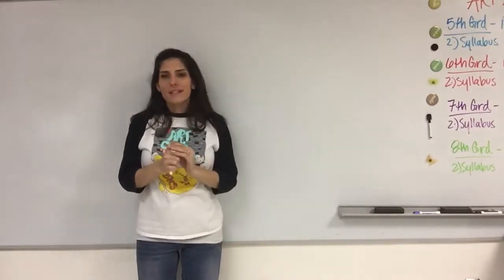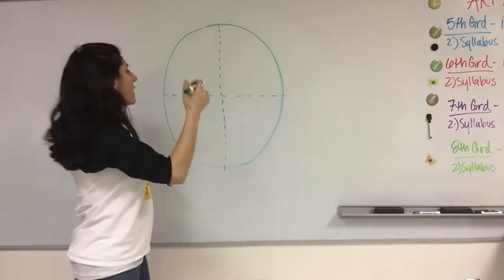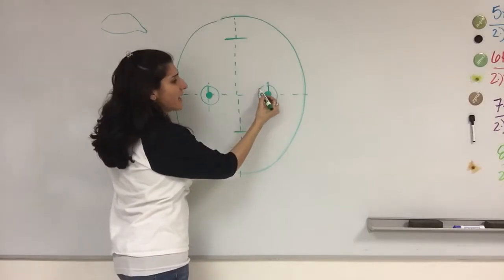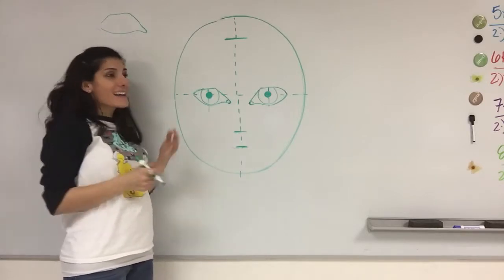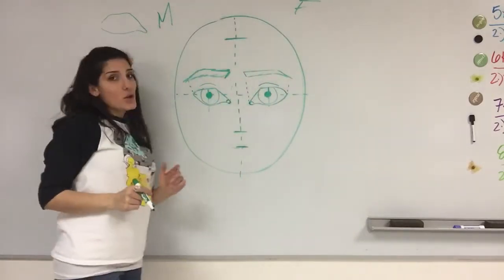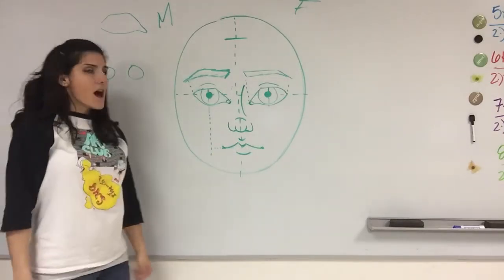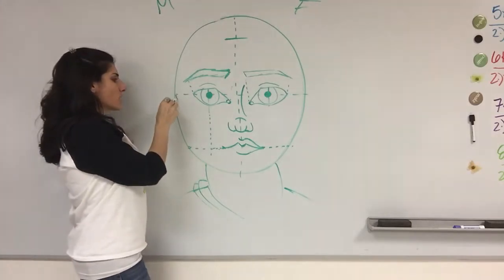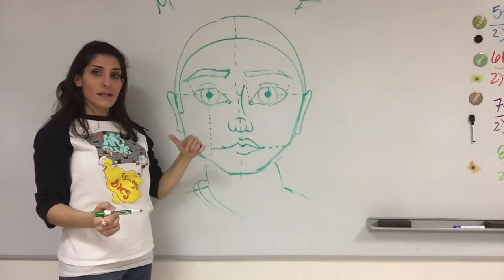Drawing the Human Face part 1 of 2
Here I show how to draw the average proportions of the human face.